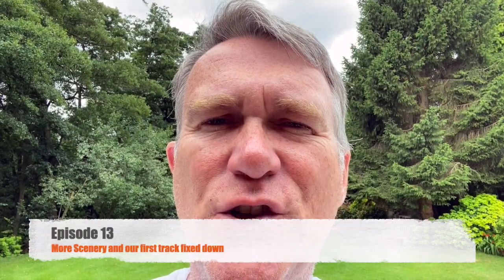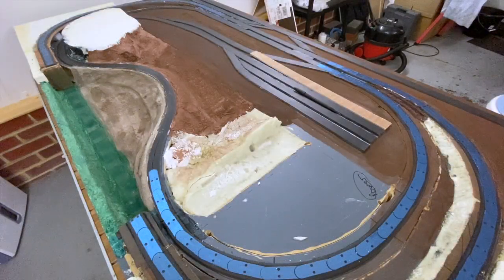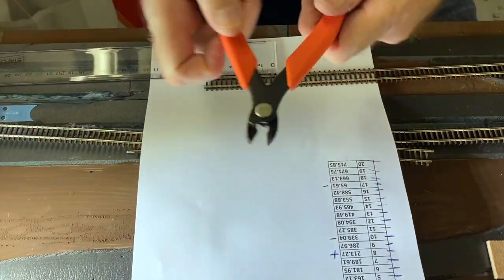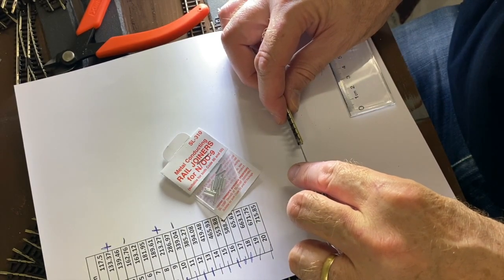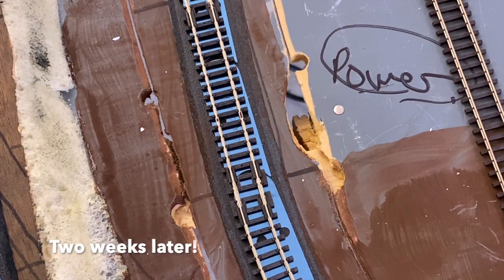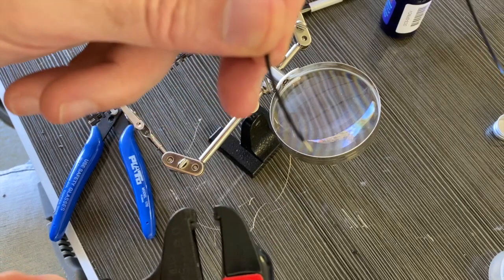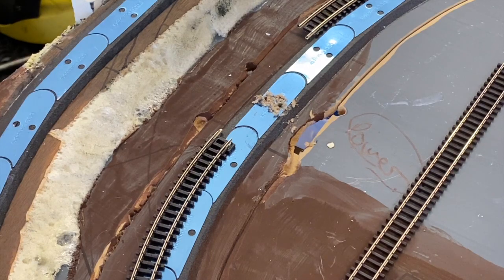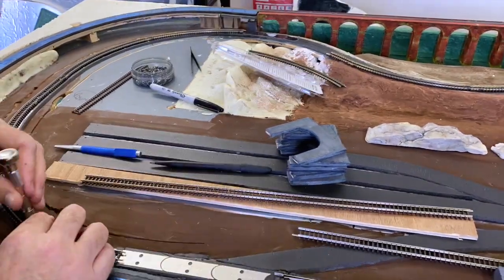TRAIN WORLD 2020 EPISODE 13